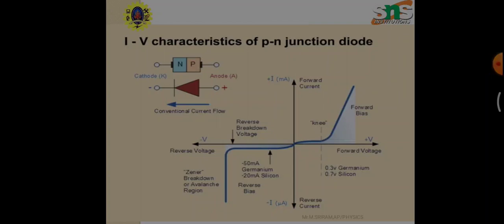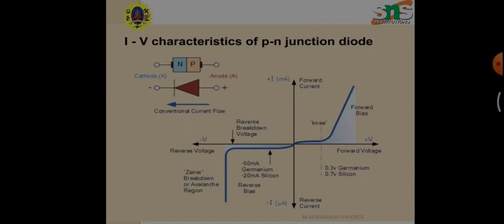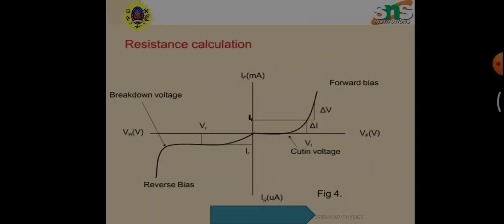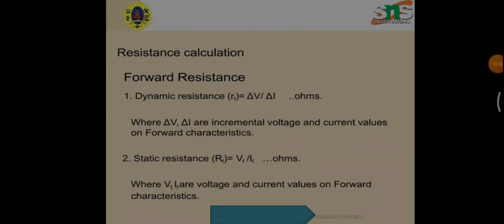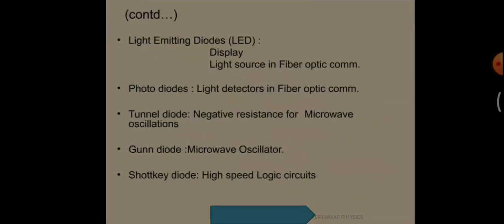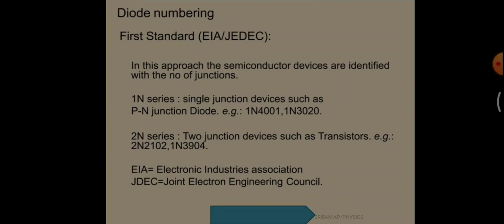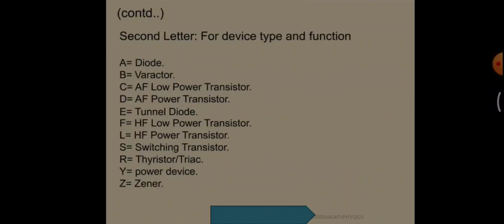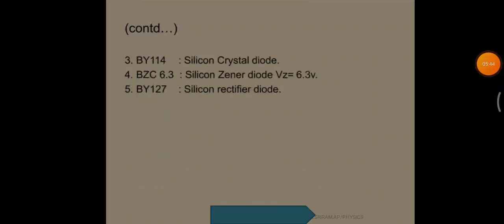Lecture series/ V- I characteristics of pn diode/ Mr.M.Sriram/AP/Physics